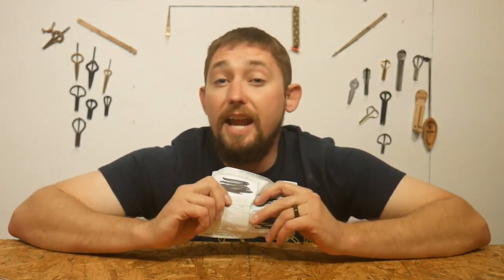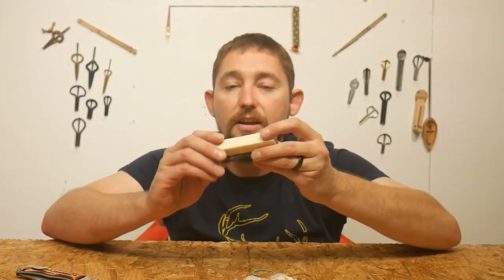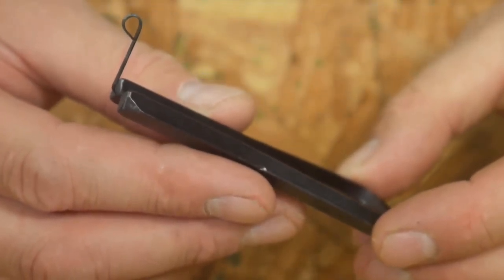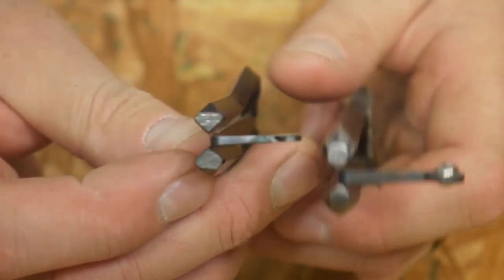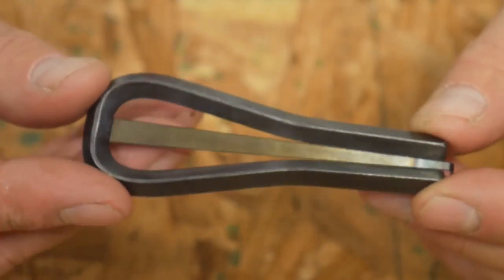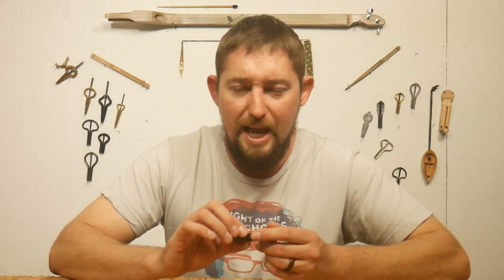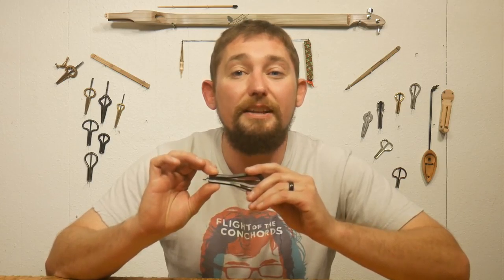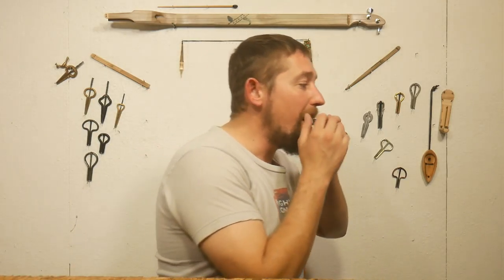Bass Harp on a budget.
Is it possible to find a good bass jaw harp on a budget?  Join me today as I unbox a exciting possibility.